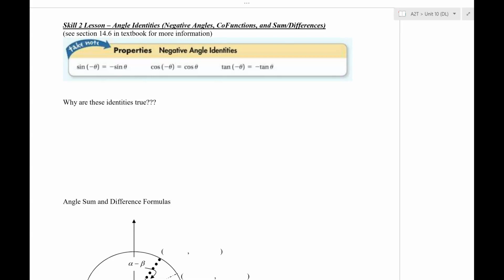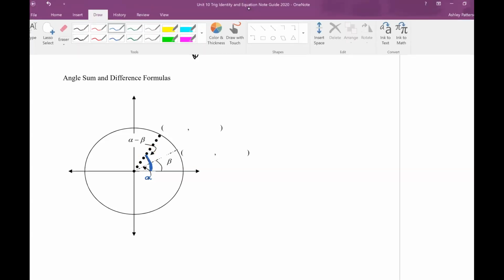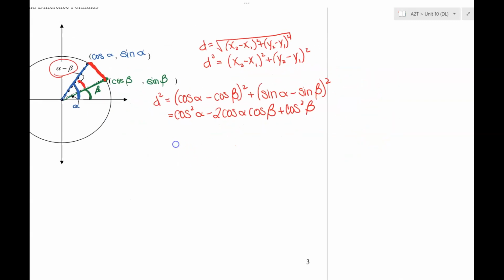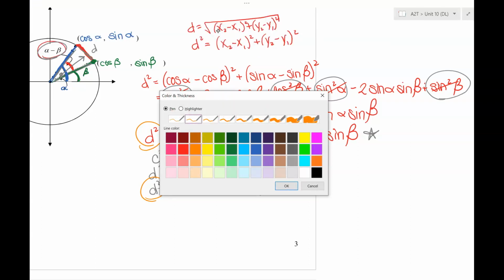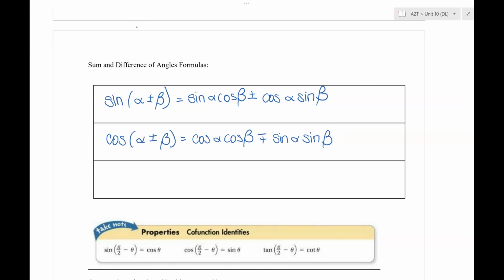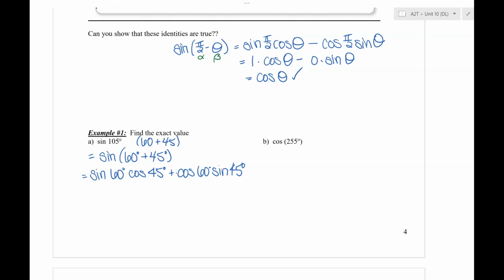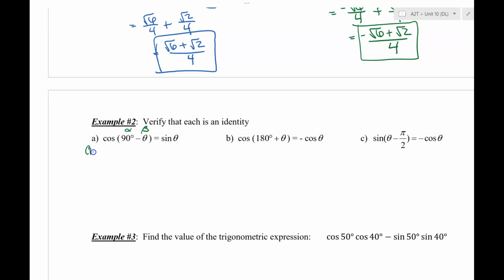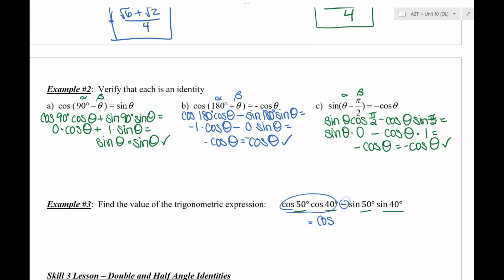Unit 10 Skill 2: Negative Angles, CoFunction Identities and Sum and Difference Formulas